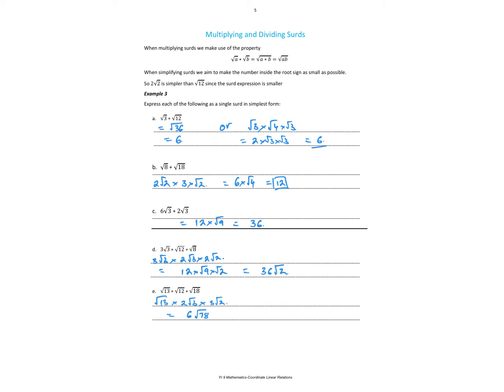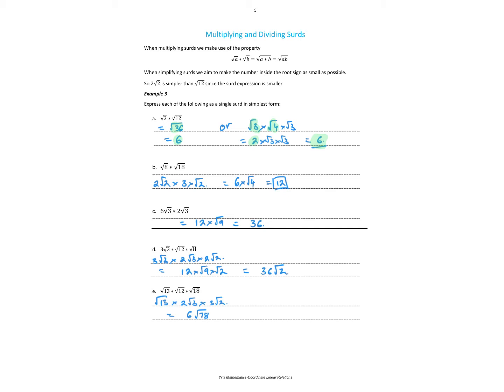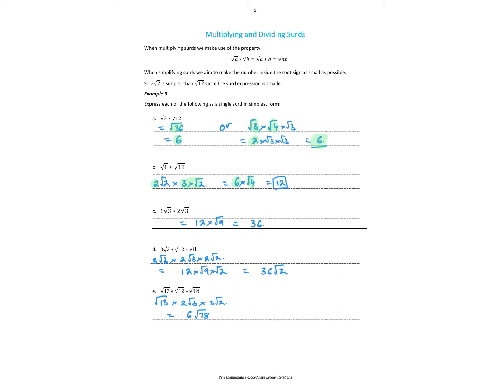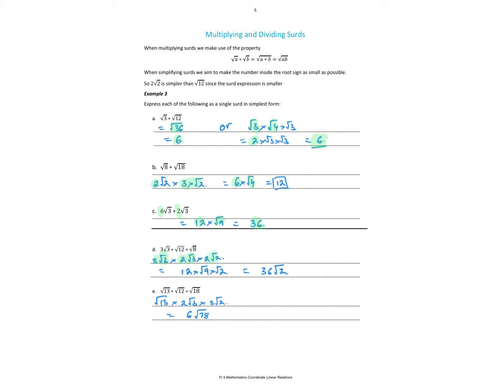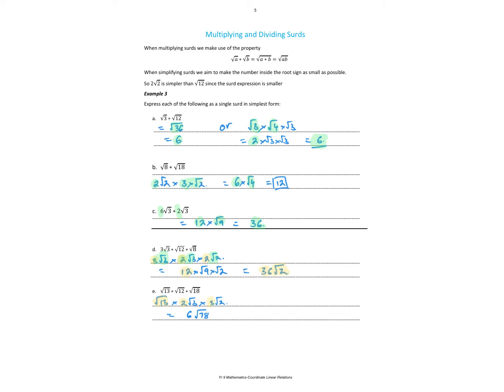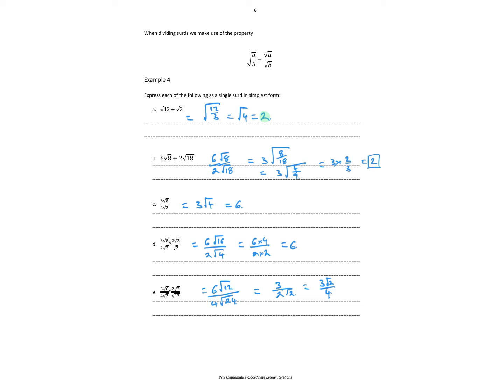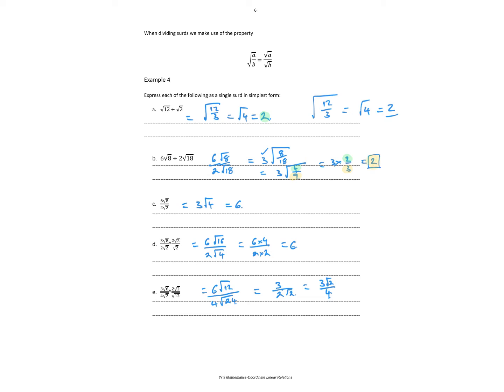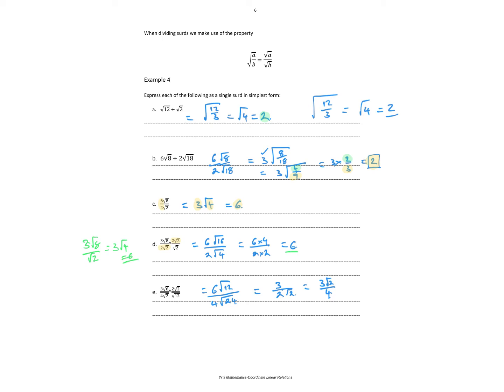yr 9 Enhanced Maths multiply